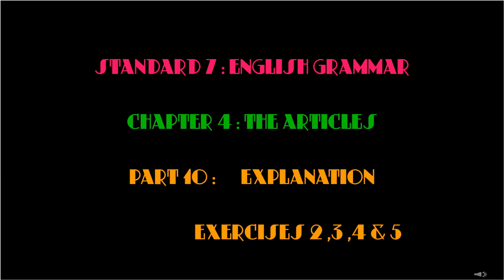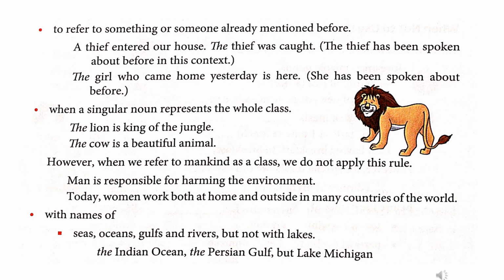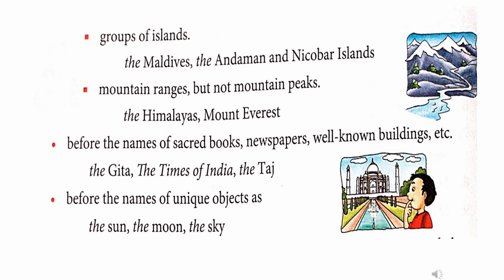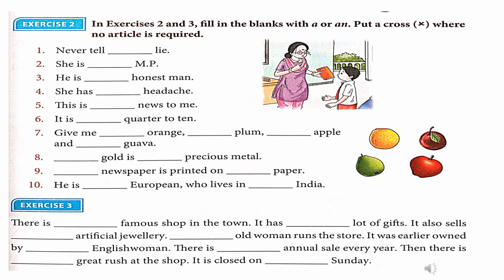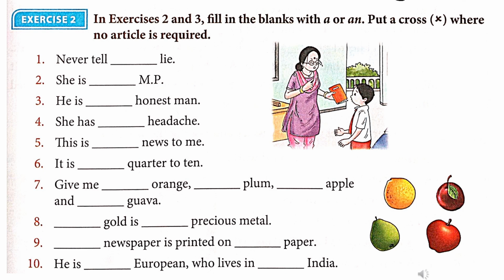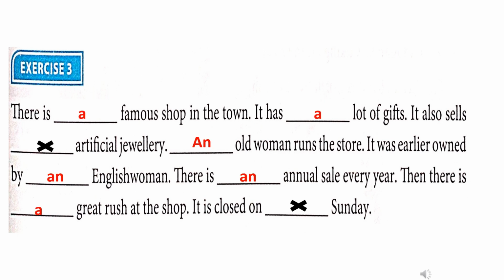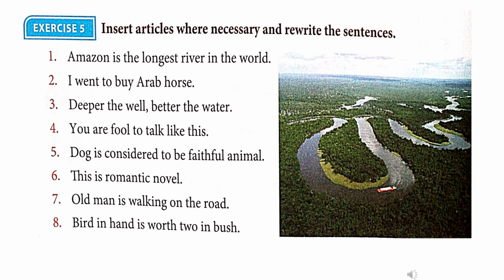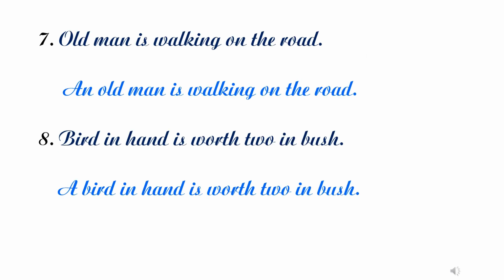STANDARD - 7 ENGLISH GRAMMAR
CHAPTER  - 4

THE ARTICLES
PART -10
EXPLANATION